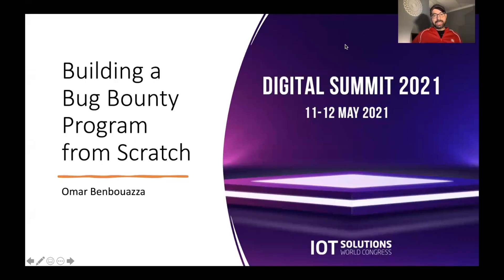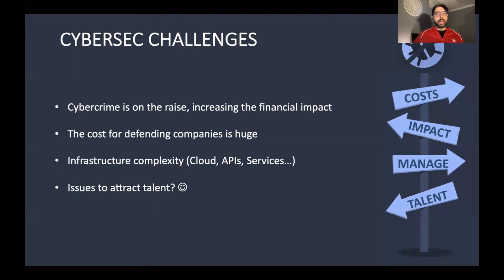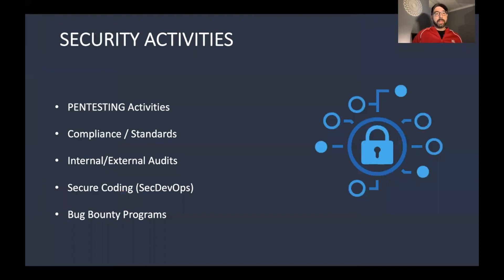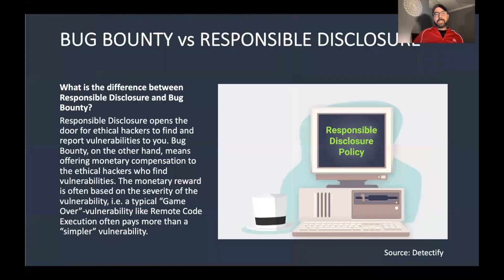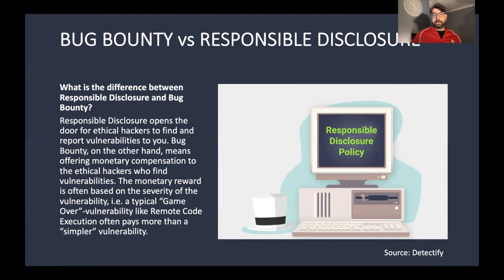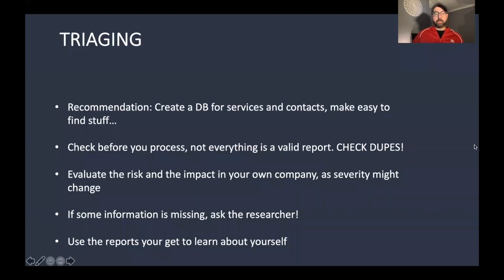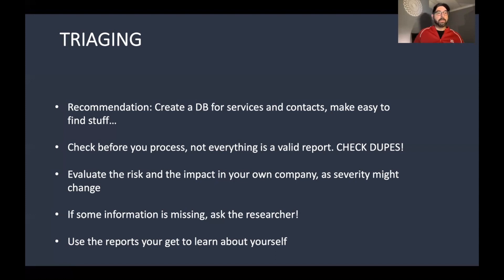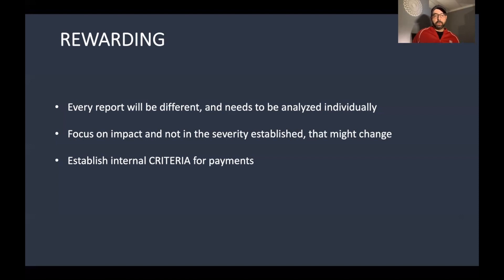Building a Bug Bounty program from Scratch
What happens when a security researcher finds a bug in your code or the way to access your customer data? Do you have a clear policy and flow to get the findings in a safe way?
During this session I will show you how to create a Bug Bounty or Responsible Disclosure Program from scratch without forgeting other security needs and mitigations.

Barcelona Cybersecurity Congress session.